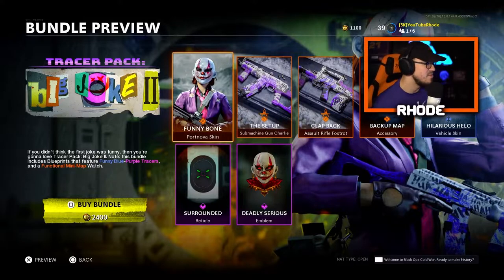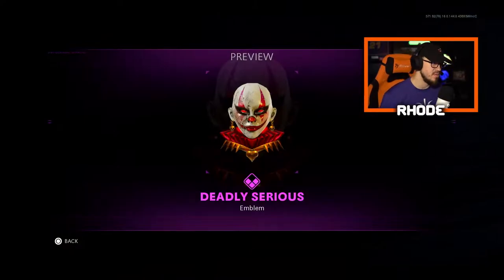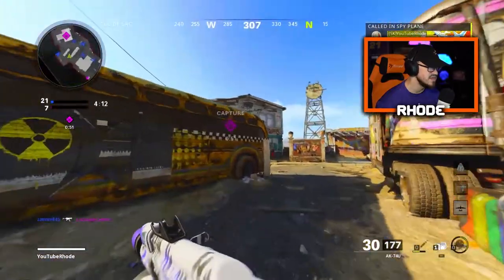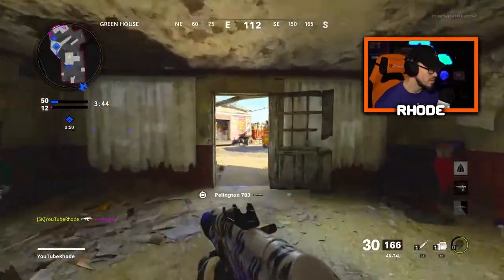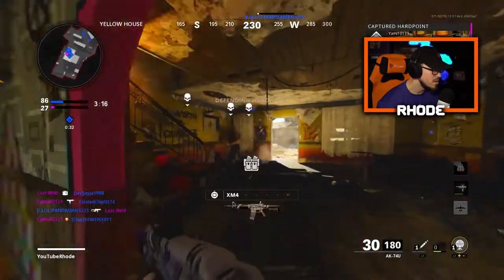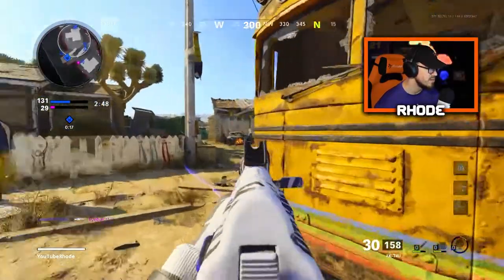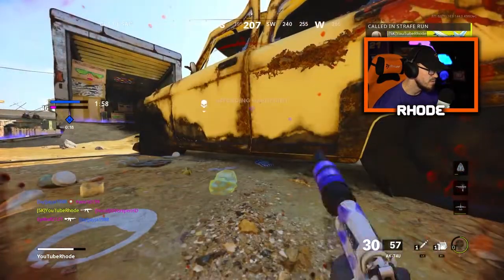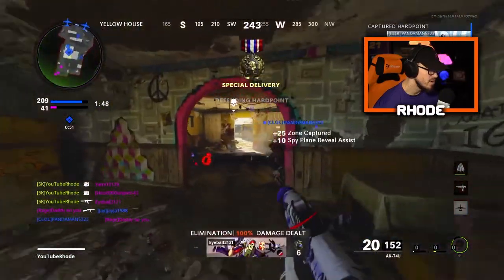NEW TRACER PACK BIG JOKE 2 BUNDLE in COLD WAR! (THE SETUP AK74u & CLAP BACK GROZA) FUNNY BONE SKIN!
Today I will be using the NEW Big Joke 2 Bundle in Cold War! Tracer Pack Bundle in Cold War! (Cold War Big Joke Bundle)